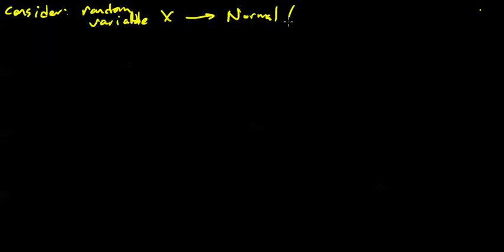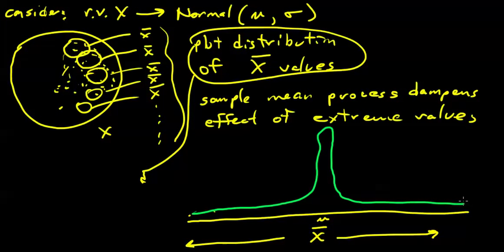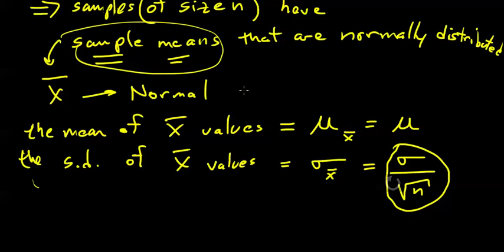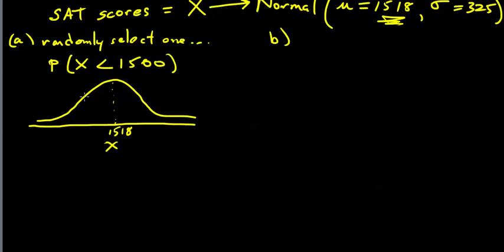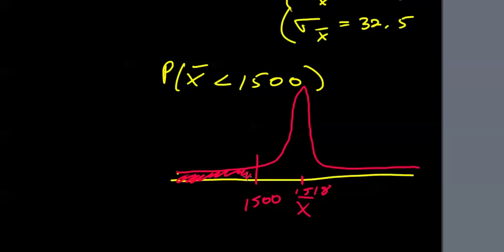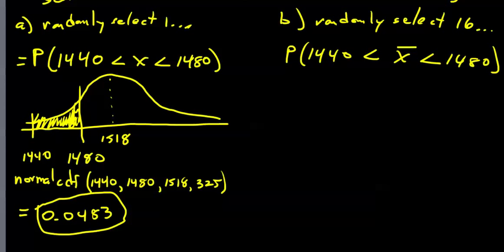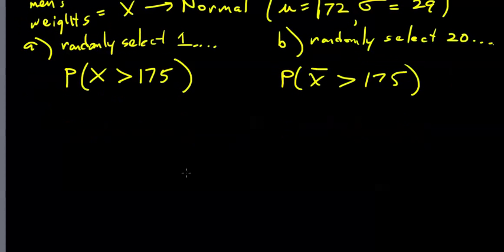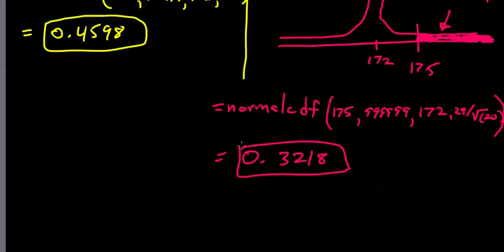Online Class 11; section 6 5 Central Limit Theorem Fall 2012